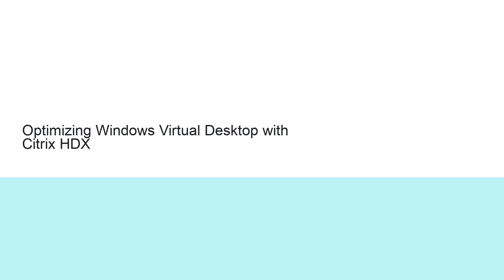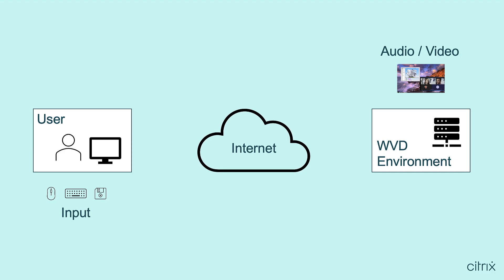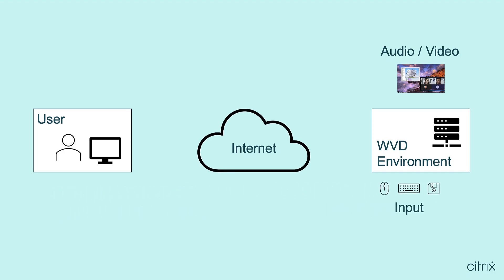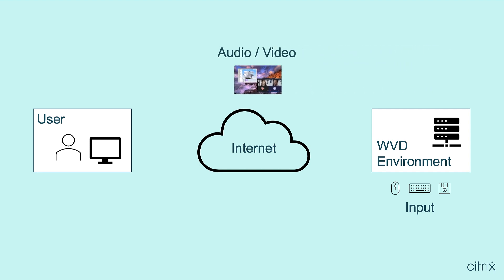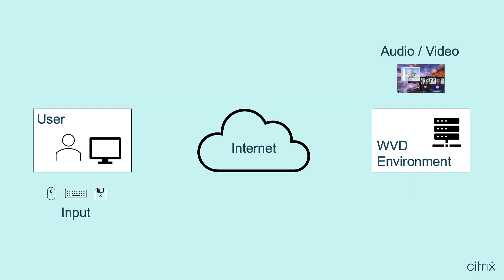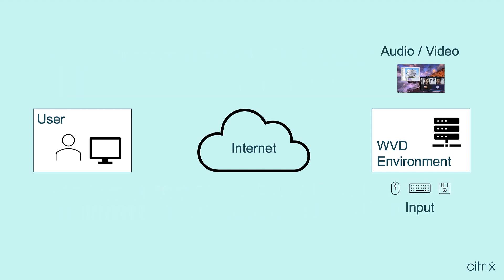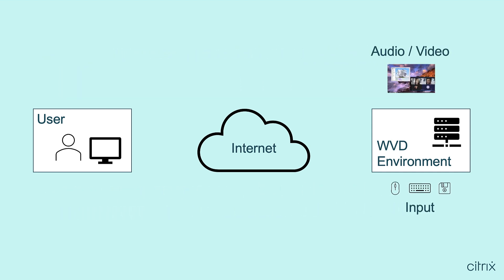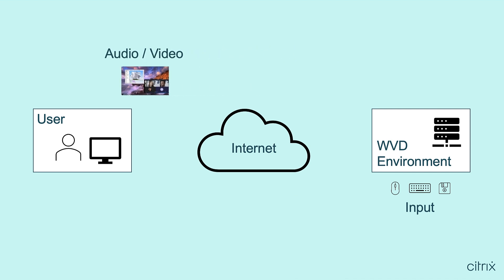Optimizing graphics in Azure Virtual Desktop (Windows Virtual Desktop) with Citrix HDX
Azure Virtual Desktop (Windows Virtual Desktop) is an Azure-only solution for cloud-hosted virtual apps and desktops. To take full advantage of this platform and provide the best possible user experience, the remote access protocol used is key. This is especially true for graphics including video content where frame rate and responsiveness is critical for user acceptance. Only Citrix provides the best graphics optimization for Azure Virtual Desktop workloads with HDX technologies that dynamically adapt and leverage client resources whenever available. The end result is the ability to do more with a lower overall TCO throughout the lifetime of the environment.